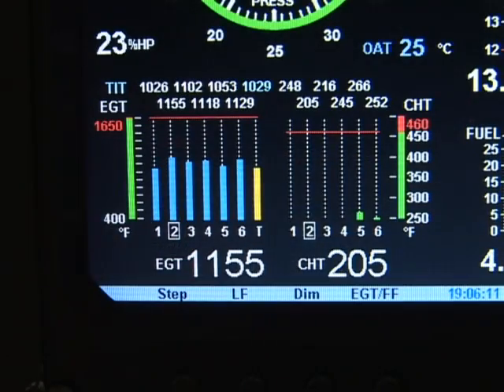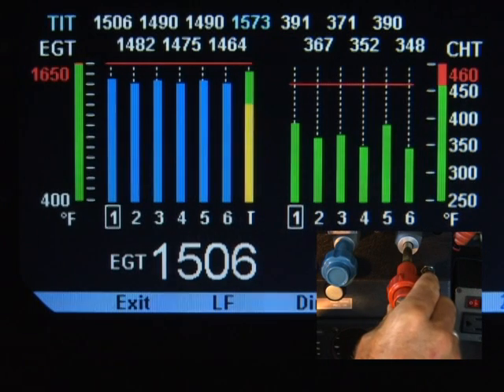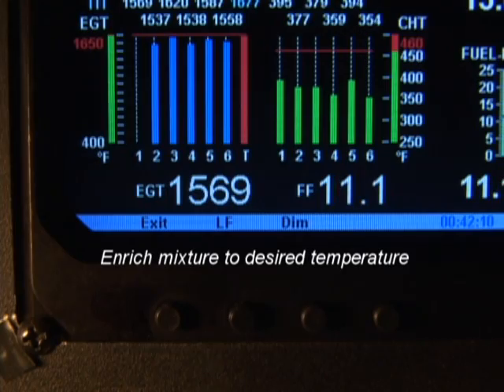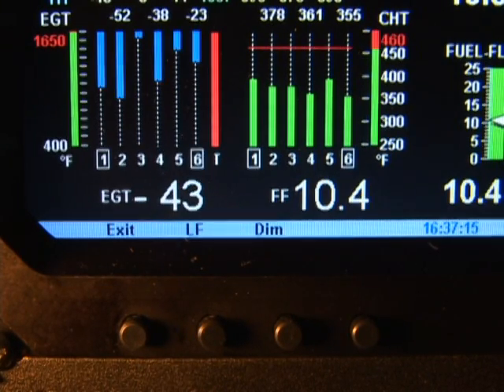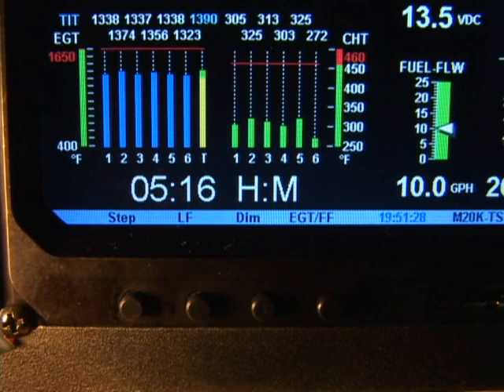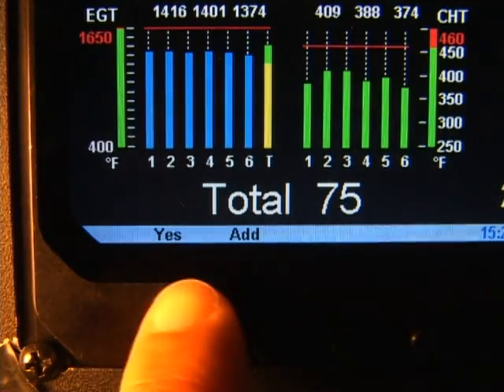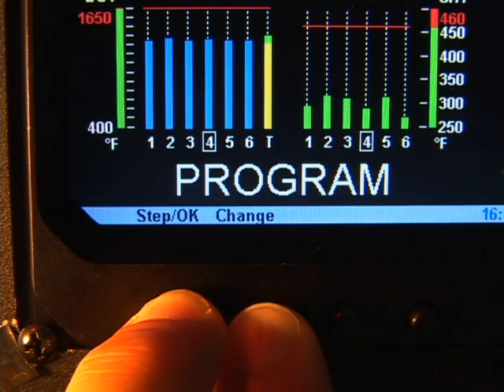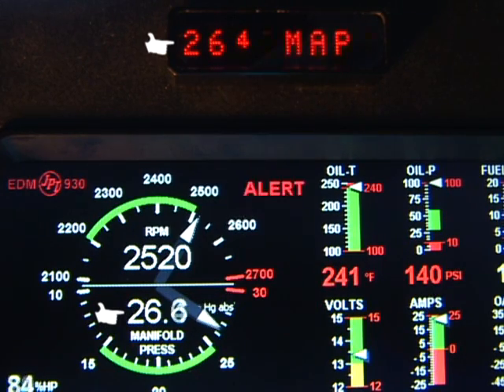JPI EDM 930 Leanfind and Alarms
View and learn about the JP Instruments EDM 930. This leanfind segment will walk you through the functions and leanfind features of the JPI EDM 930.